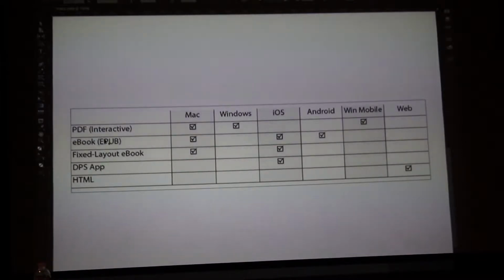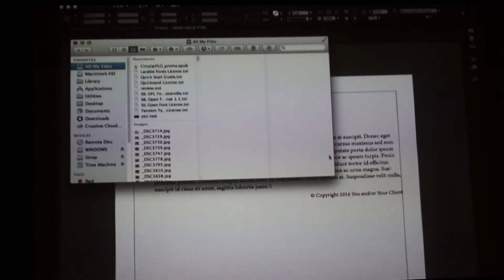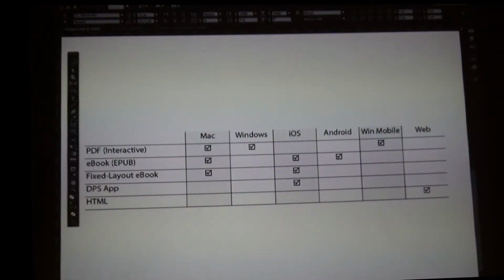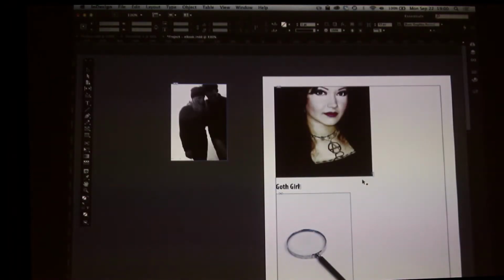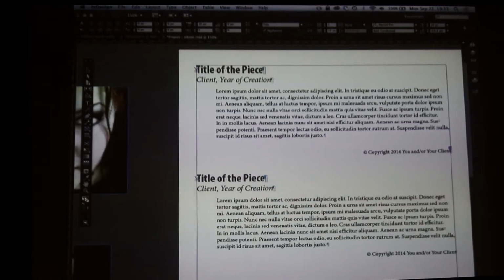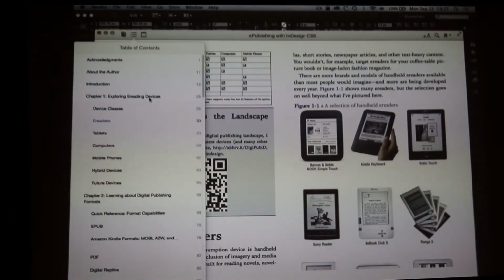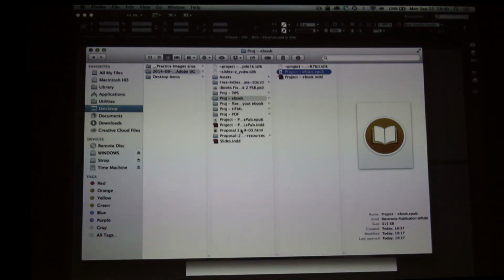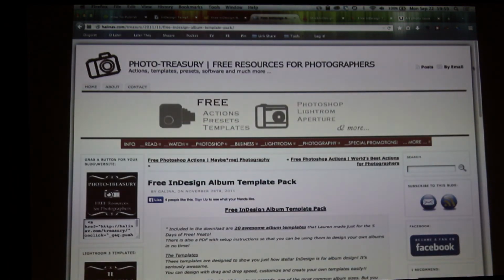Nashua Adobe Users Group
An InDesign workshop with Pariah Burke at the Nashua Public Library on Monday, September 22, 2014.